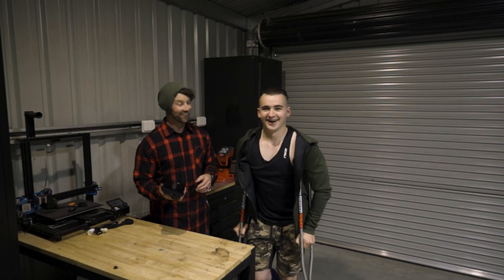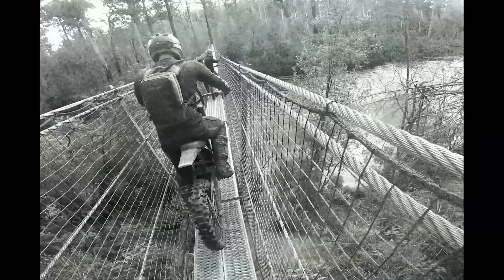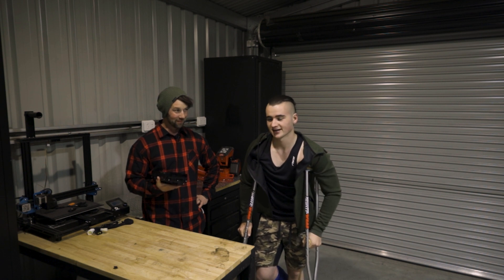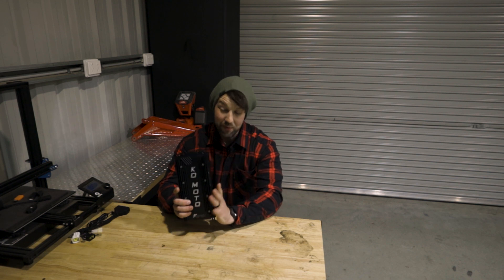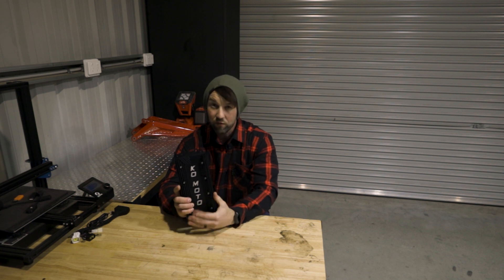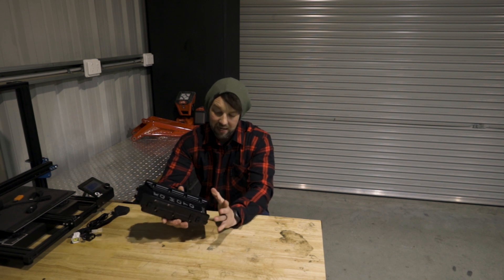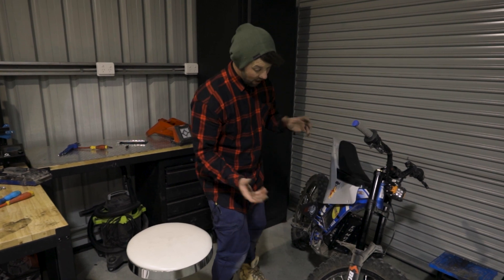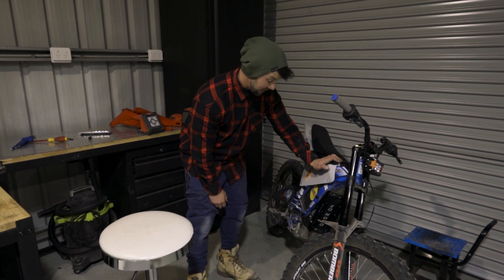NEW KO MOTO FACTORY SPEC COTTROLLER review & install [ we BLOW it up